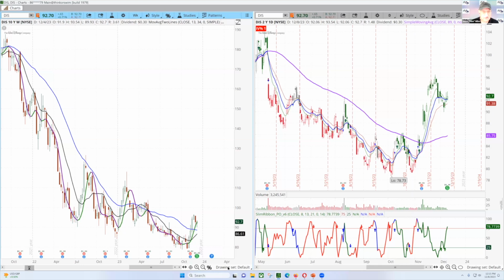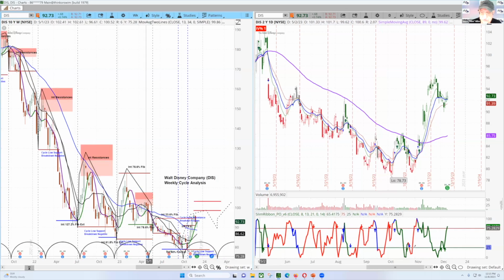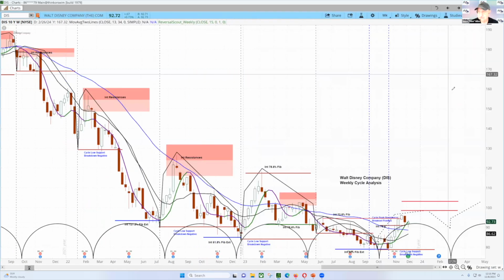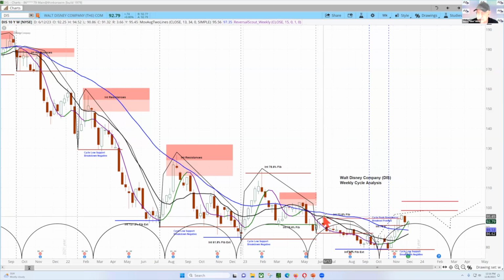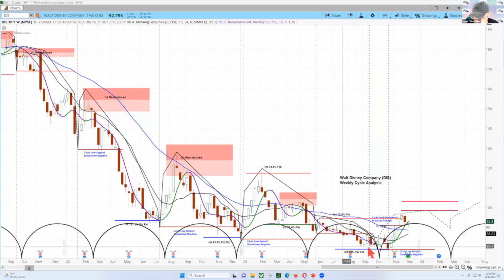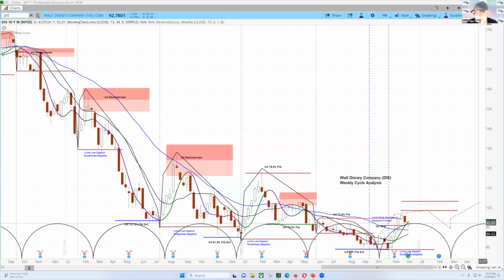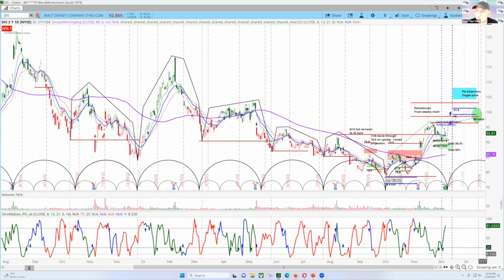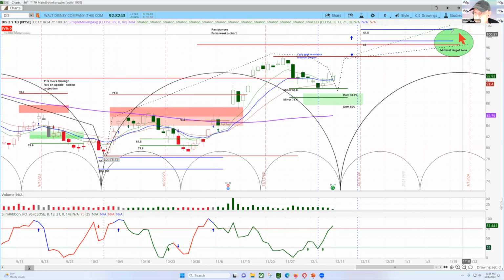REPLAY | Trade Planning w/ the Analyst Team: Slim's Technical Insight on Disney (DIS) Upside Outlook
As a world-class technical analysis firm, our mission is to help traders and active investors achieve greater trading success through delivering trader-centered innovative, and dependable tools and technical analysis services that bring next-level efficiency and effectiveness to trade planning for various trading styles.

askSlim Methodology - Using the askSlim Methodology (Cycle Timing, Cycle Structure, Momentum Studies, Fib Swing High/Low Analysis) Slim reviews how it can be used to produce the fundamental technical evidence needed for trade planning purposes.